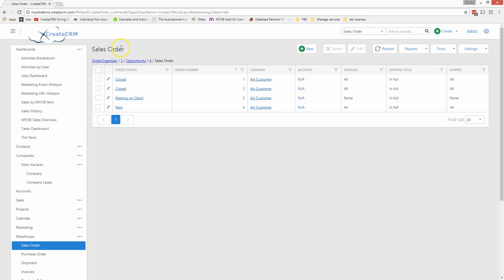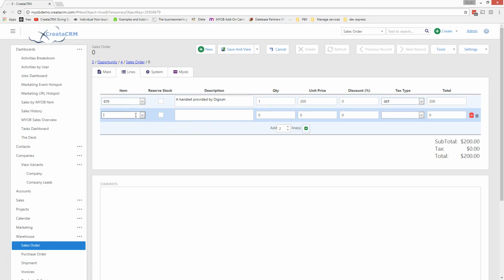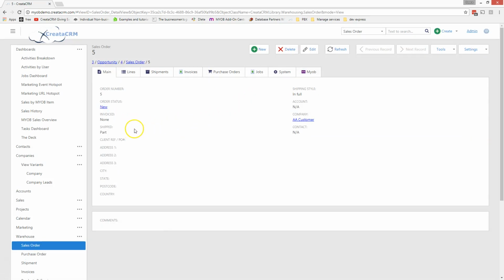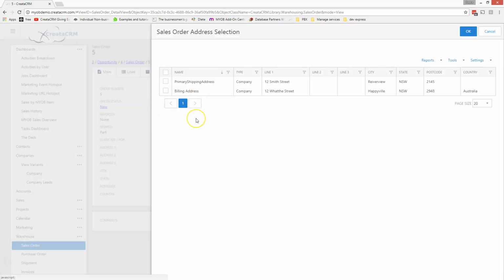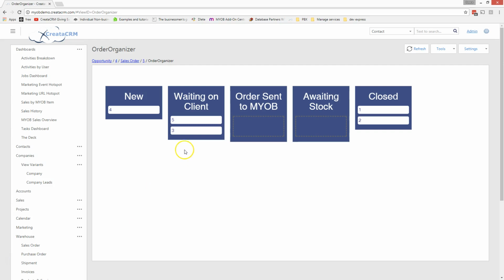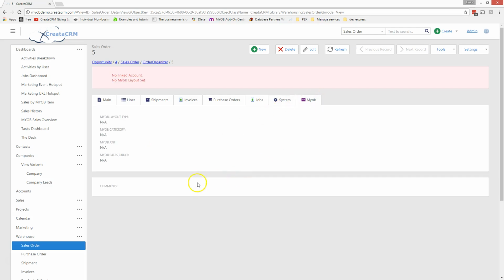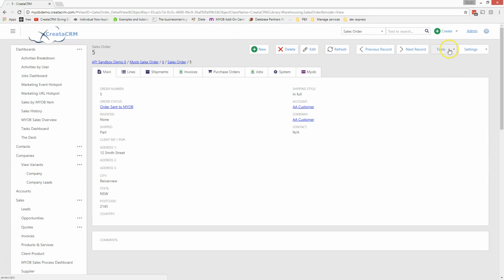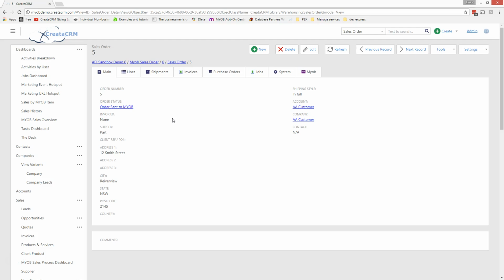Sales Orders in CreataCRM into MYOB Sales Orders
Allowing users to CreataCRM Sales orders into MYOB sales Orders